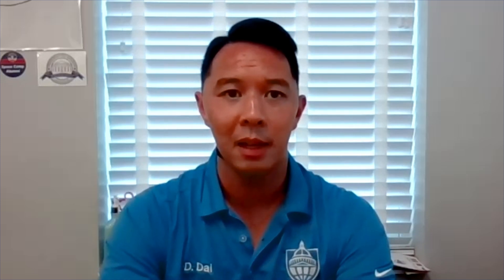How to Use Word Problems to Make Math More Accessible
Storytelling and mathematics don’t naturally go together. The best way to spark a discussion about a math topic in a classroom can be unpopular with many students: solving word problems.

Here, David Dai, an 8th and 9th grade math instructor at the Barton Academy for Advanced World Studies in Mobile, Ala., and a board member of the National Council of Teachers of Mathematics, details the strategies he uses to engage students with word problems.